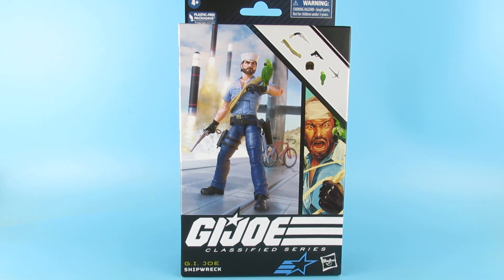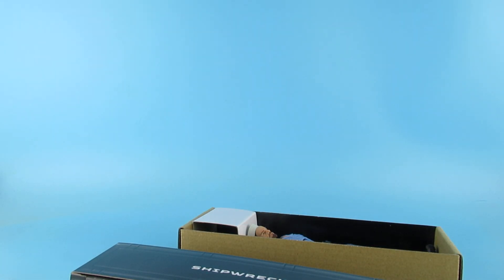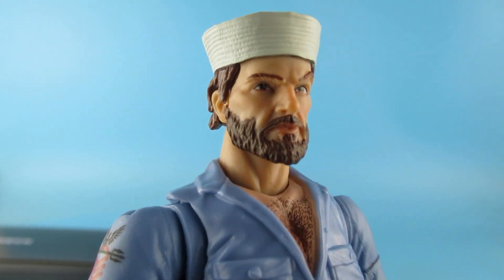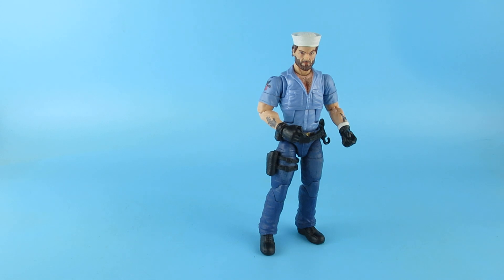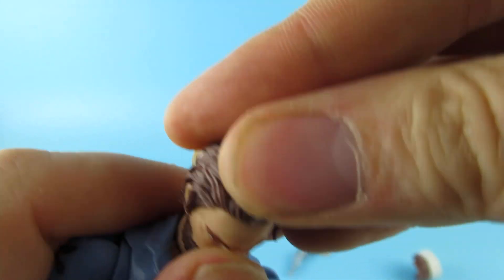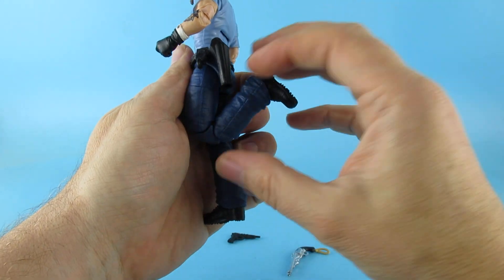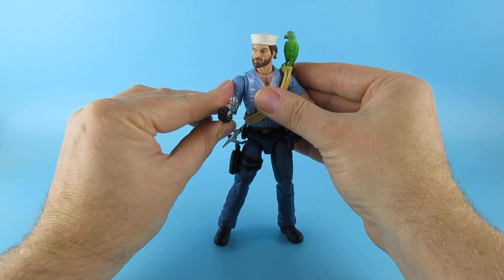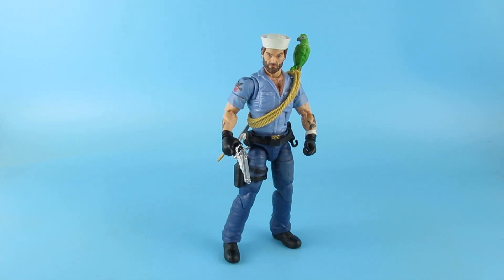shipwreck Gi joe classified action figure review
this is the  G.I Joe classified shipwreck action figure review

 Well yet again they made the perfect shipwreck figure  !! why can't hasbro get there marvel legends and black series as good as this  ??

shipwreck has always been a bit of an odd character for me he is always in his sailor suit but never had a boat to go with him. well maybe the flag but that ship never sailed herein the uk.

 I have a few more Joe's on the way !! I am finding this line very exciting and I hope you will share this and my other episodes with your friends  !!